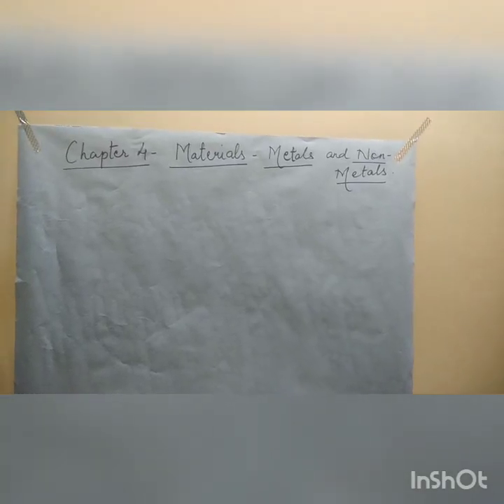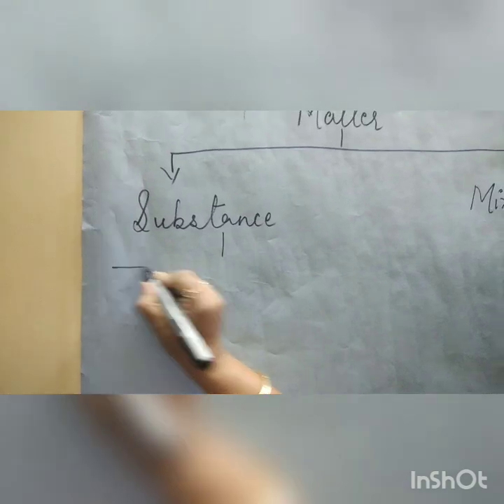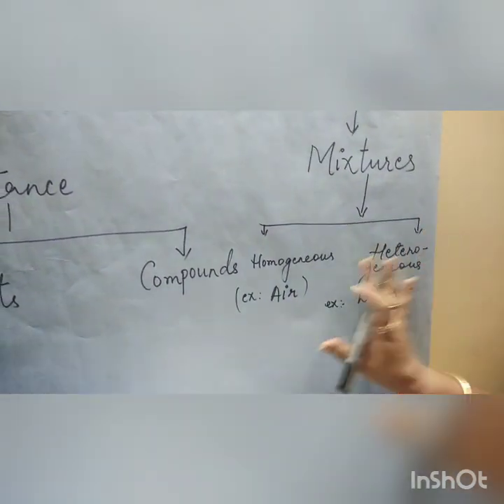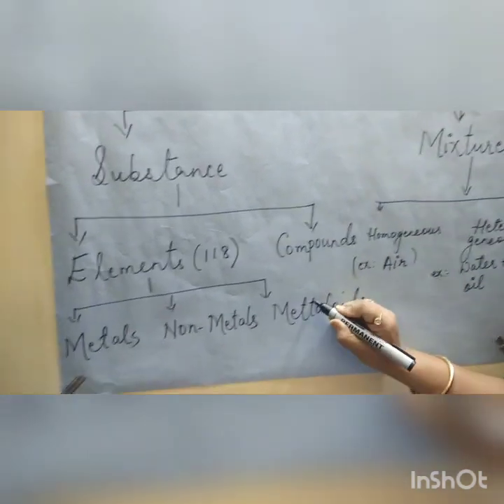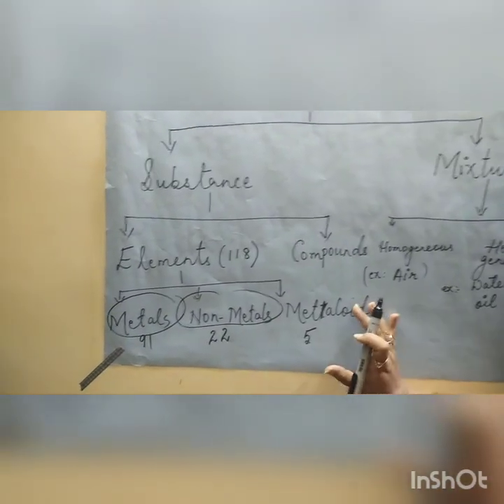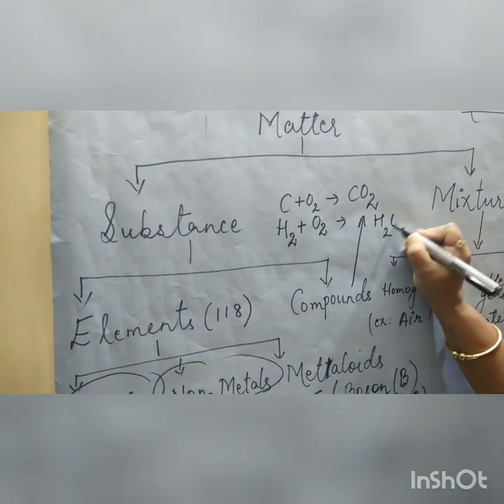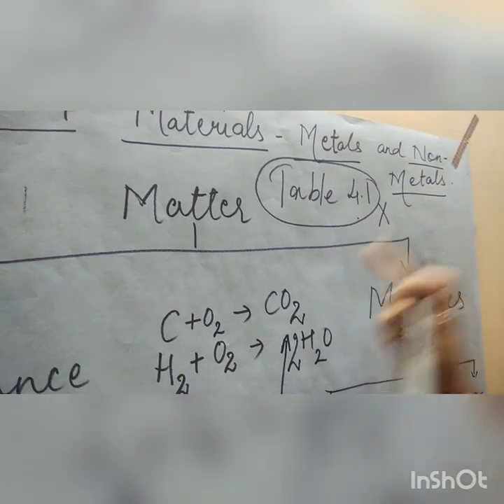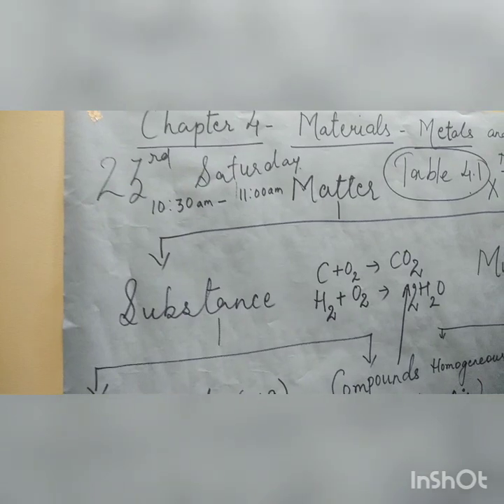Chemistry std 8 - 9/6/21